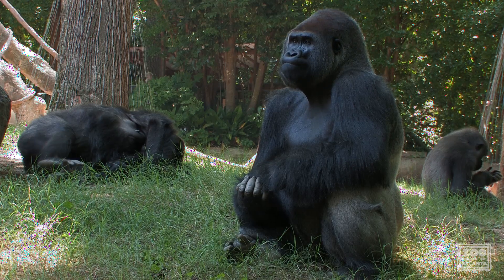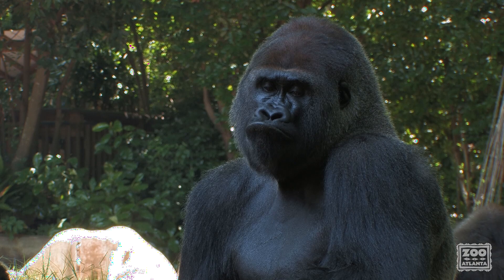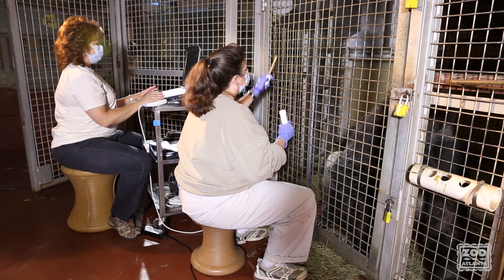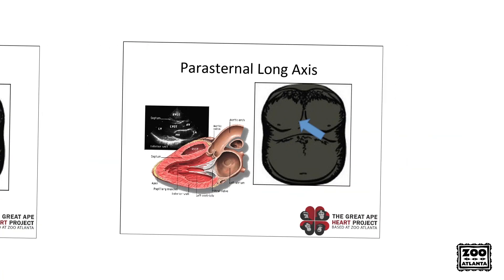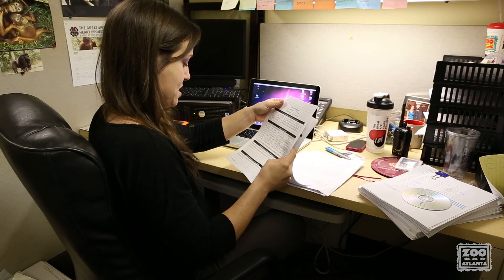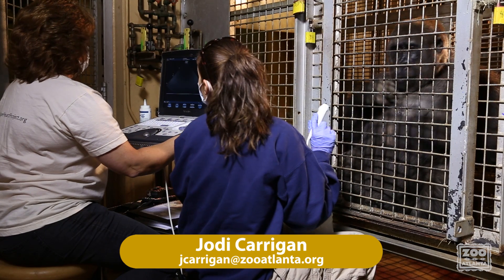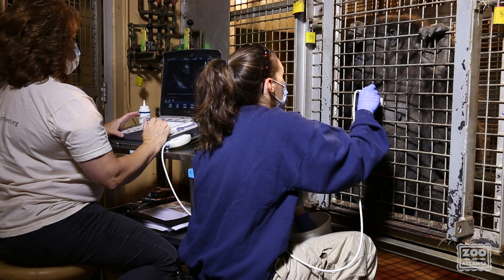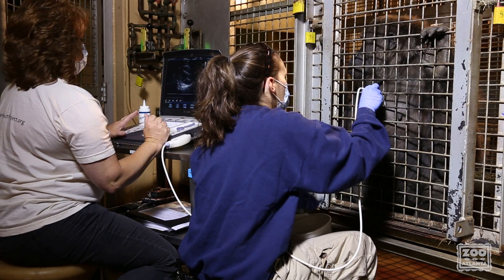Gorilla Cardiac Ultrasound Training at Zoo Atlanta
Zoo Atlanta houses the largest gorilla collection in the United States with 22 gorillas, of which 18 individuals are trained for voluntary cardiac ultrasounds. Go behind-the-scenes with us as keepers and our volunteer cardiac sonographer train for this procedure. Cardiac ultrasound training is made possible through partnership with sonographers from Children's Healthcare of Atlanta.

Cardiac exam forms are submitted to the international database of The Great Ape Heart Project. Cardiovascular disease (CVD) is a leading cause of mortality among great apes living in zoological settings. The Great Ape Heart Project, headquartered at Zoo Atlanta, seeks to understand, diagnose, and treat cardiac disease across all four non-human great ape taxa (gorillas, orangutans, chimpanzees and bonobos).

This video is intended as a training tool for other institutions; please use the time stamp links for referencing specific information.

4:26 -- How Zoo Atlanta collects cardiac exam information

5:19 -- How to submit exams to the Great Ape Heart Project

7:13 -- Voluntary cardiac ultrasound from start to finish

Find out more about the Great Ape Heart Project